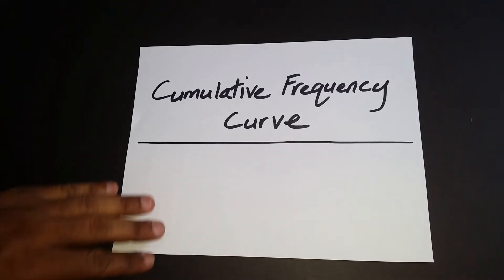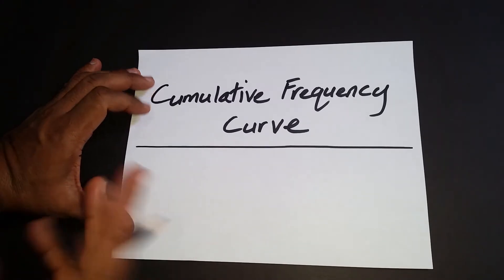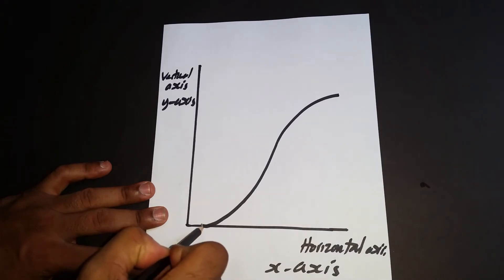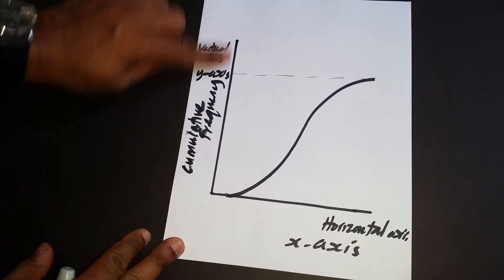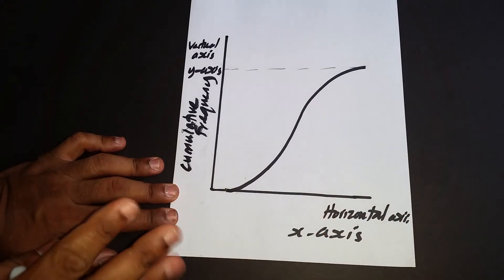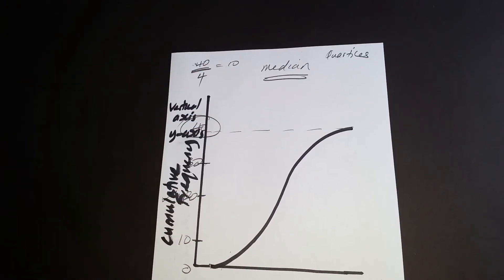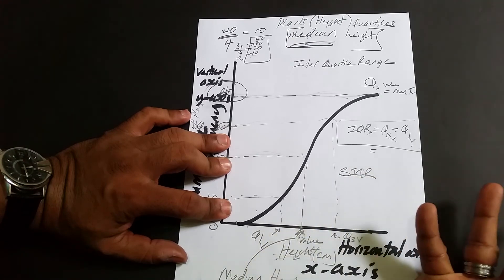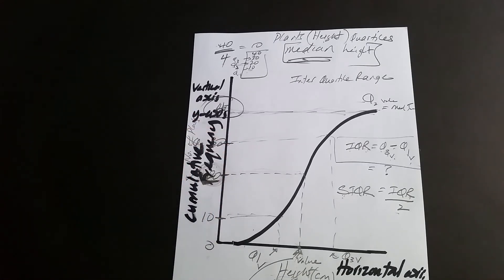Statistics - Lesson 9: Cumulative Frequency Curve (Crash Course)